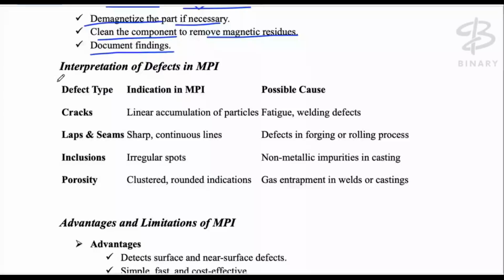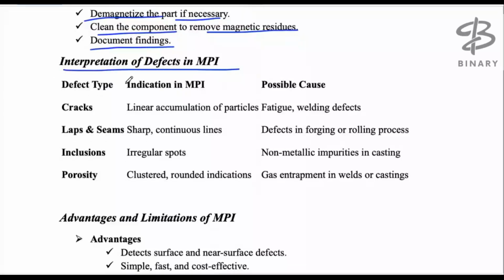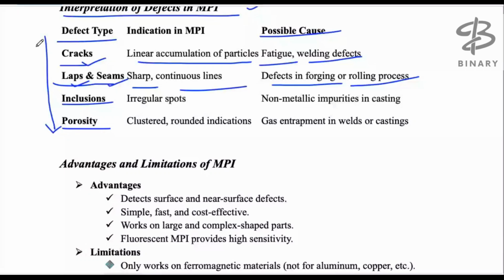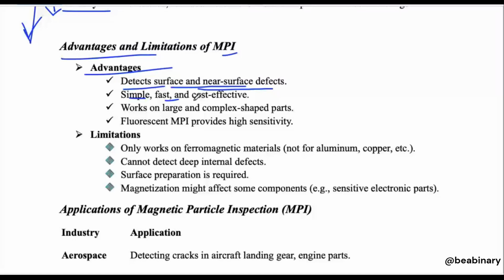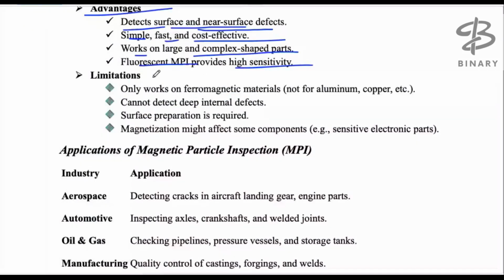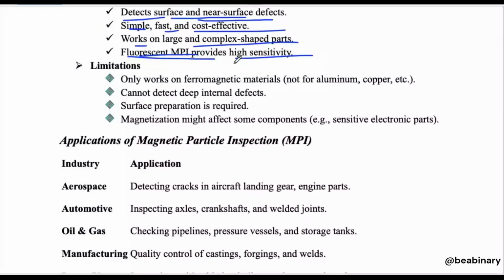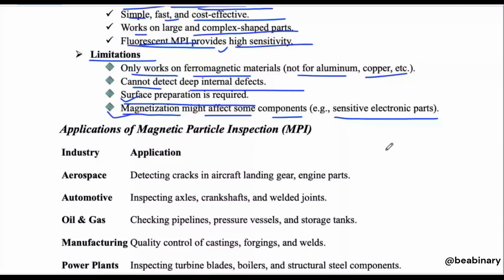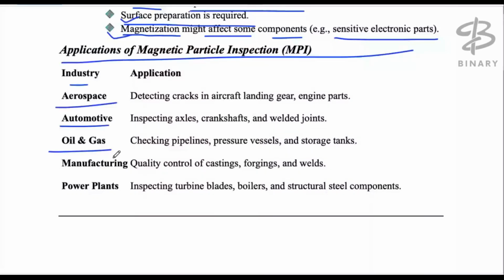95.2 Interpretation, Advantages limitations of MPI | Non Destructive Testing (NDT) | Material Engg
Description
This video discusses the interpretation of results in Magnetic Particle Inspection (MPI), along with its advantages and limitations as a Non-Destructive Testing (NDT) method. It explains how magnetic particle patterns are analyzed to distinguish true defects such as cracks, seams, and inclusions from false indications caused by improper technique or surface conditions. The advantages of MPI, including high sensitivity to surface and near-surface flaws, quick inspection process, and applicability to complex shapes, are highlighted. The video also points out limitations like restriction to ferromagnetic materials, difficulty in detecting deep internal flaws, and the need for proper magnetization. Practical examples from aerospace, automotive, and heavy machinery industries are included.